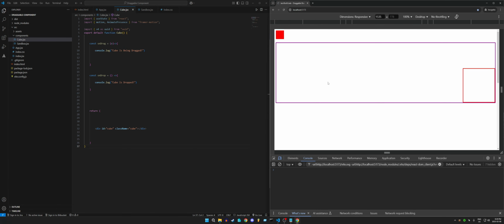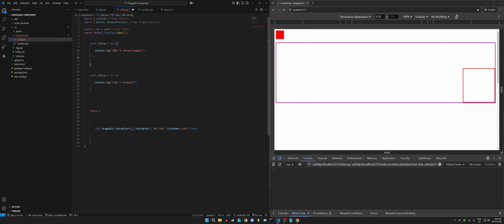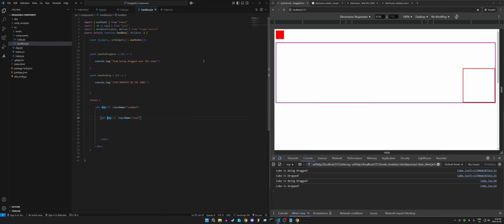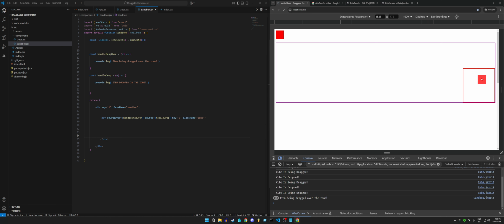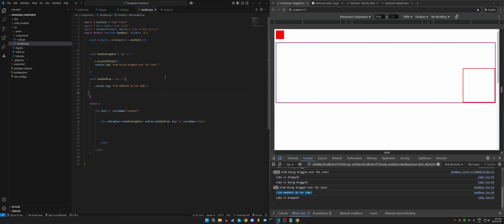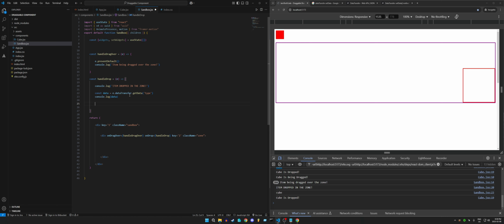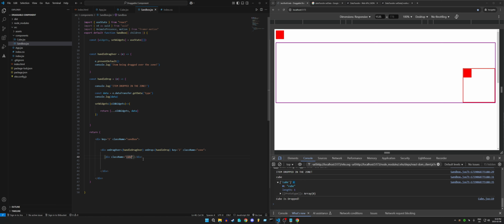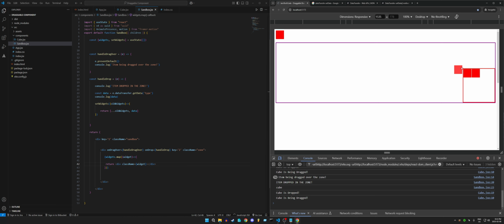Master Drag & Drop in ReactJS in 10 Minutes - Simple, Fast, & Powerful Tutorial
Ready to level up your ReactJS skills in just 10 minutes? In this super simple, fast, and easy-to-follow tutorial, you'll learn how to implement drag and drop functionality in React with ZERO hassle! Whether you're a beginner or just want to improve your coding game, this video breaks down every step in the most digestible way possible.

💡 What you'll learn:

Understanding the core concept of drag and drop in React.
Step-by-step coding process, simplified to the smallest detail.

🔧 Technologies Used:

ReactJS
JavaScript fundamentals

Video Contents

00:00 - Environment Overview
01:00 - Making Cube Draggable
01:19 - Adding Drag Event Listeners
02:07 - Transferring Draggable Data (dataTransfer.setData)
03:00 - Configuring Drop Zone
03:32 - Adding Drop Event Listeners
05:05 - Extracting Draggable Data (dataTransfer.getData)
06:38 - Configuring Drop Handler
07:22 - Looping Over Extracted Data In State
08:32 - Result